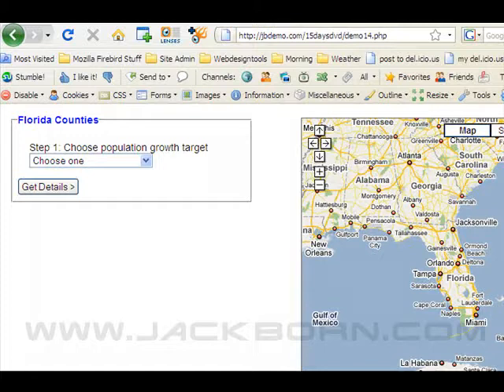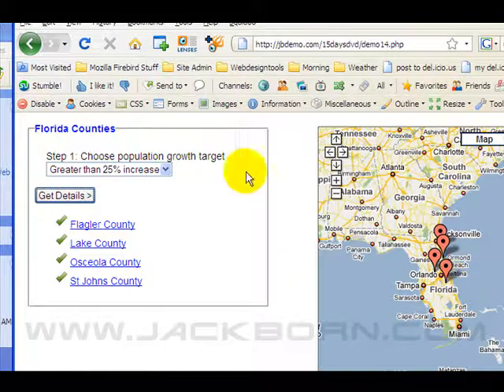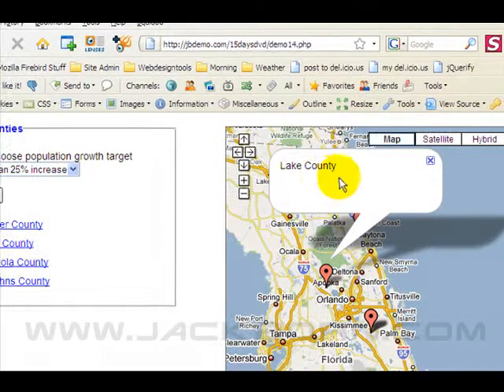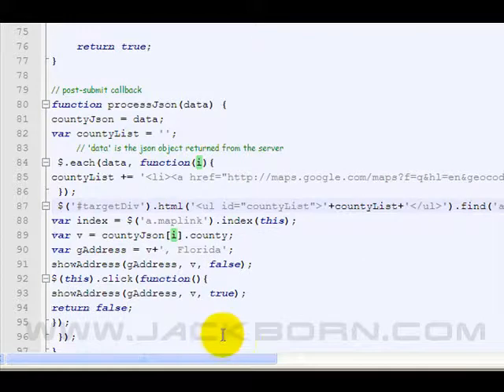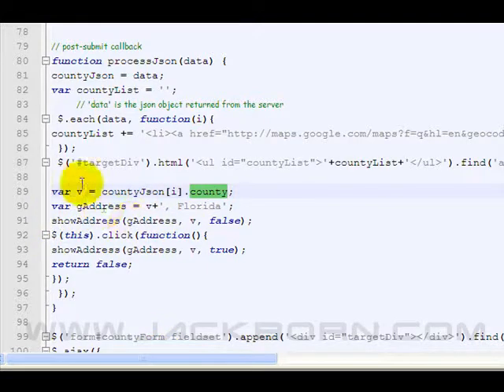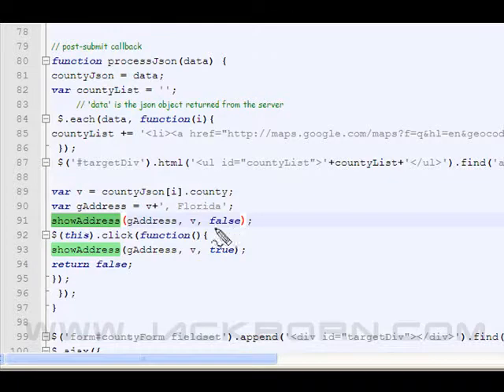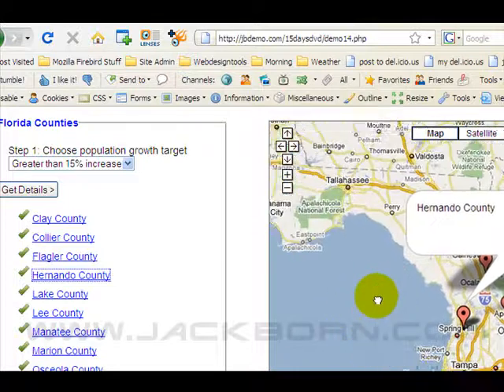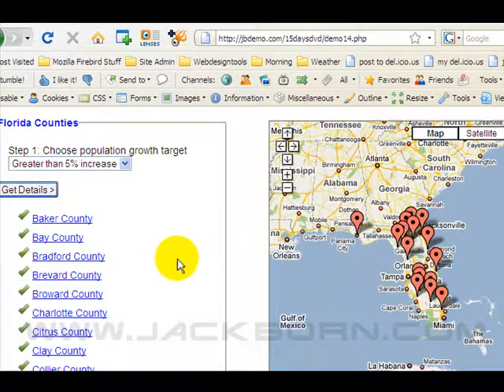How To Build AJAX Web applications (part 18) -demo14